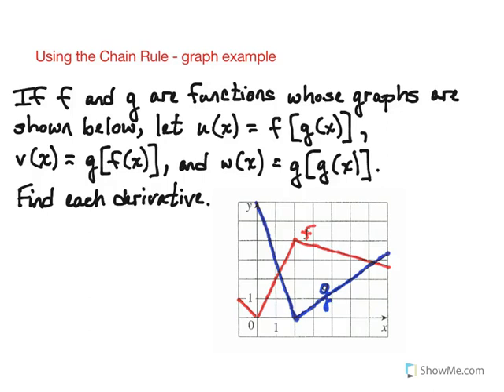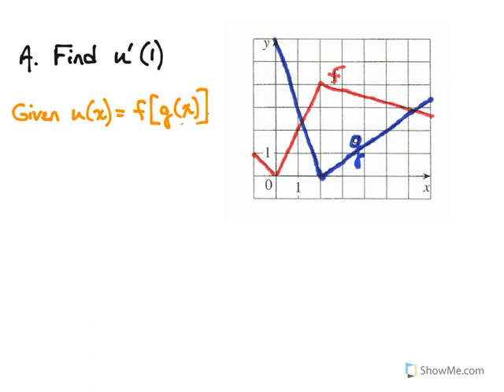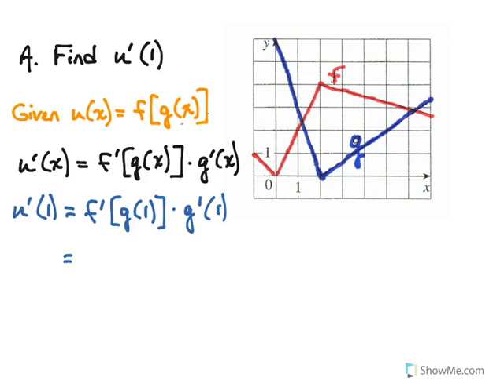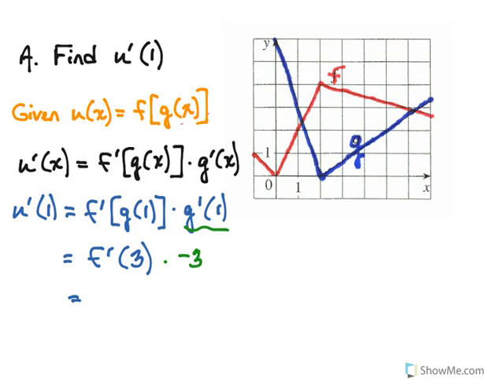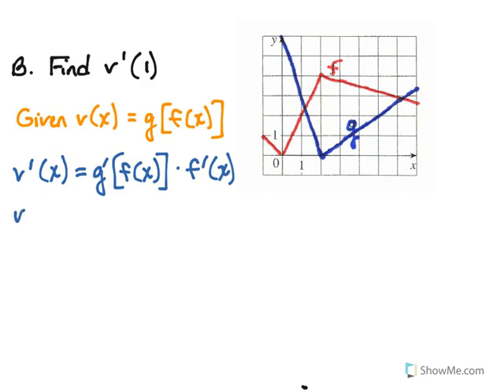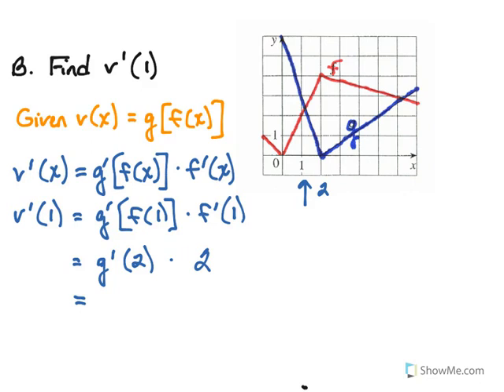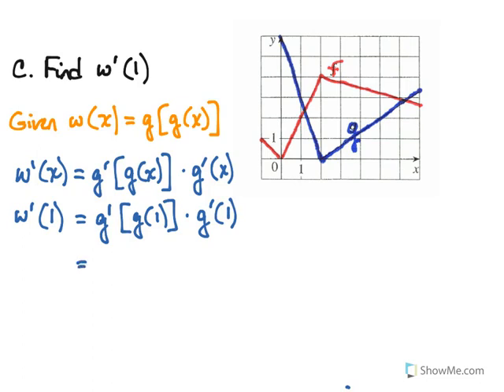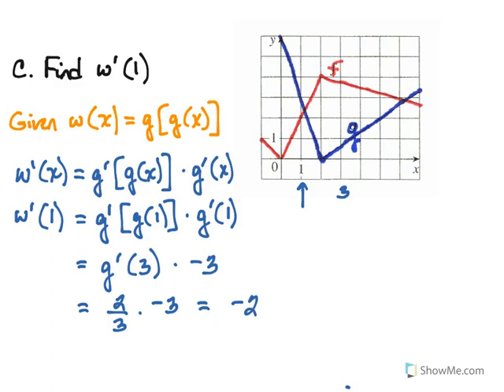Using the Chain Rule: Graph Example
This is part of series of videos developed by Mathematics faculty at the North Carolina School of Science and Mathematics. This video explores using the chain rule and shows an example in graph form.